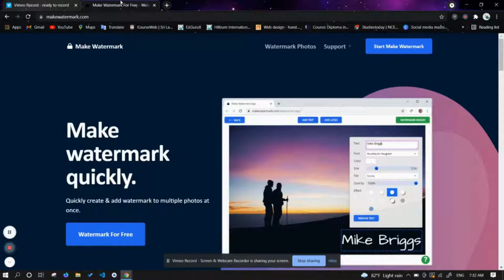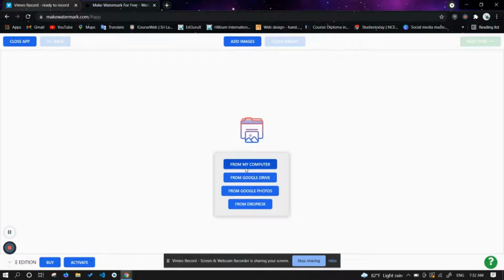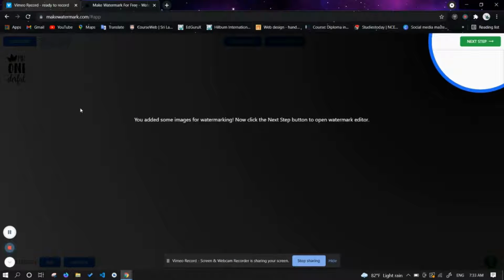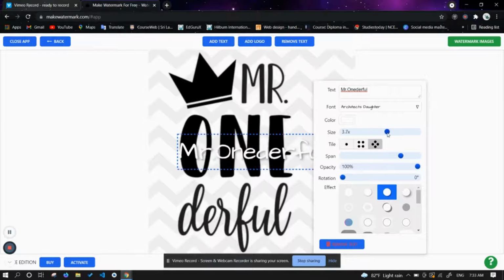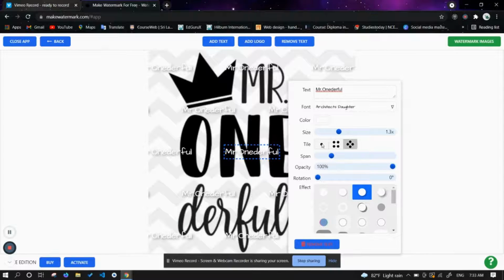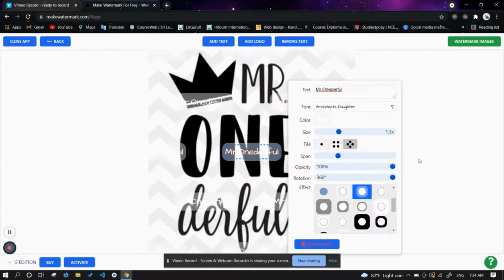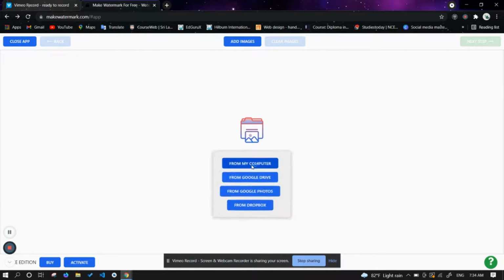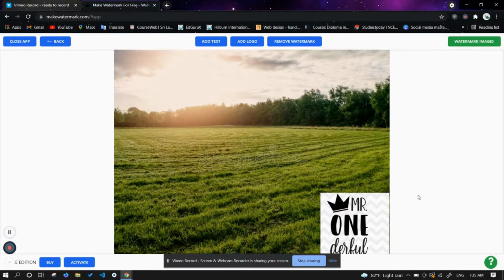How to make your own watermark for free without any app!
Hi everyone! This is Mr.Onederful and today this video is about how to make your own watermark for free without any app.